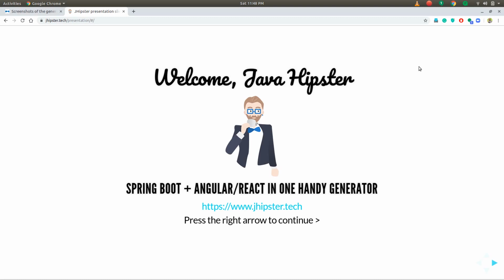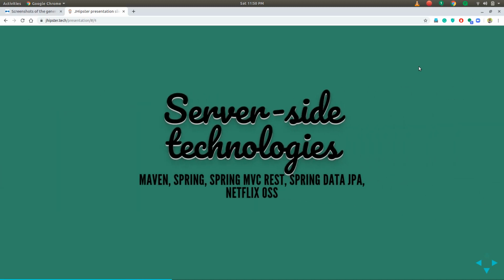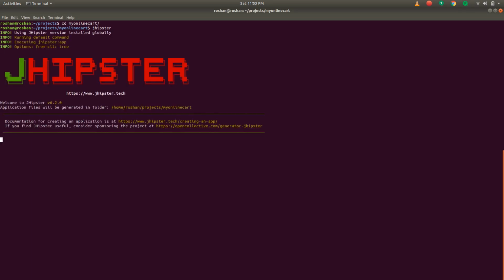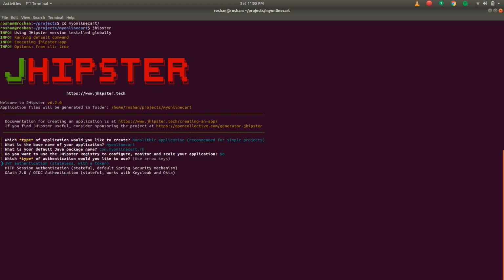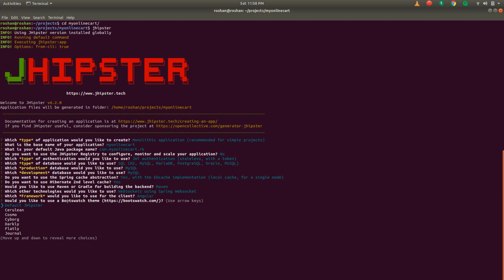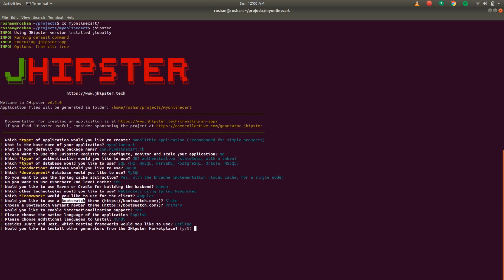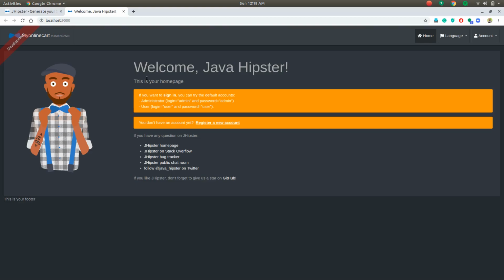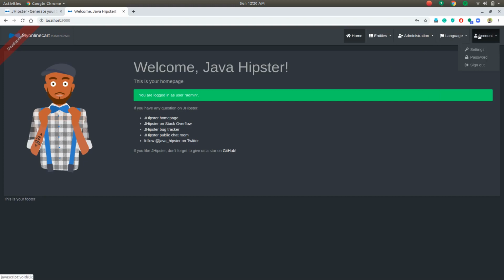Getting started with Jhipster 6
This video shows you how to get started with Jhipster 6 in Just 15 minutes.